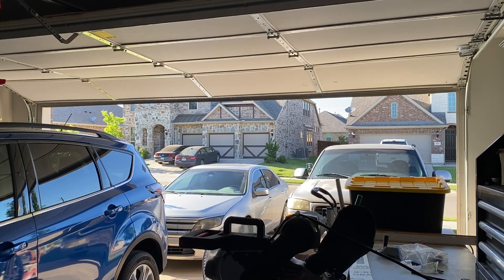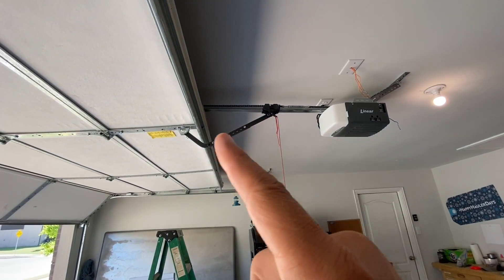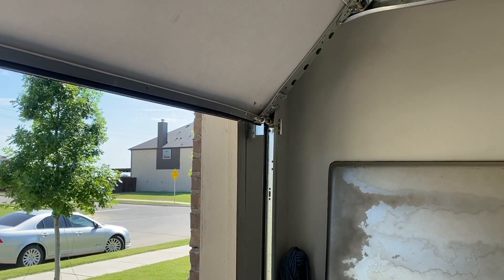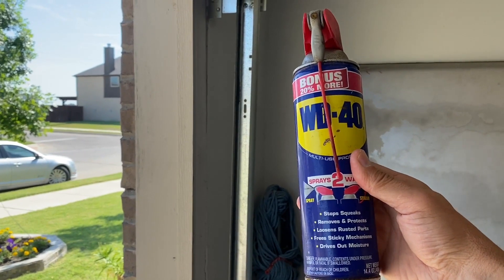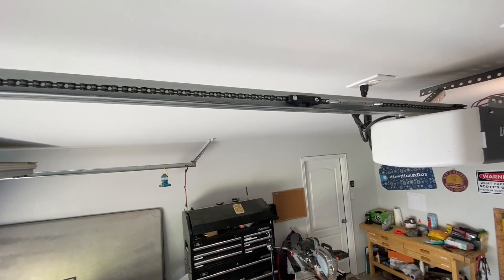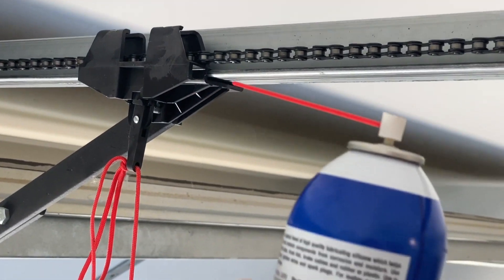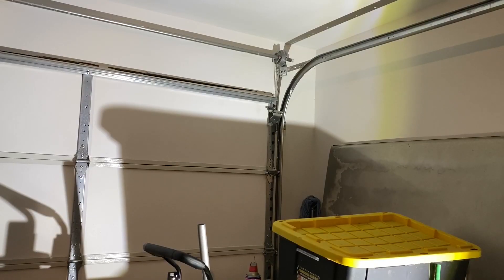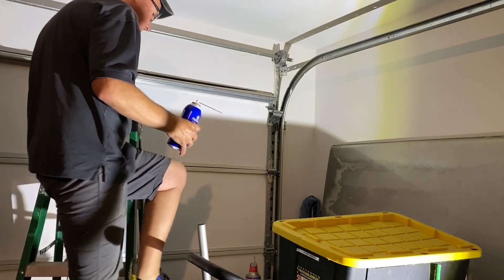Lubricating your garage door correctly will enable it to open & close without hesitation! Learn how!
Does your garage door not always close? It might just need to be lubricated. Most people don't know how to lubricate their garage door correctly. Most use 3-in-1 oil or WD-40 on the chain and roller tracks which does no good and only results in oil dripping on your head or rails to become filthy collecting dirt and dust. In this video I will show you how to lubricate your garage door correctly using Permatex Silicone Lubricant. In my case, lubricating it correctly enabled it to close correctly without stopping or hesitating.

Permatex Silicone Lubricant =